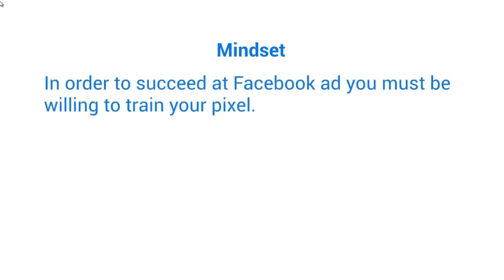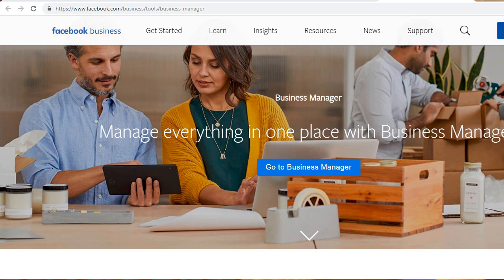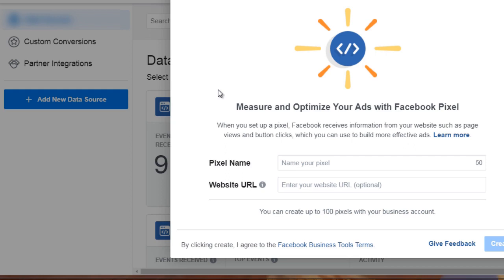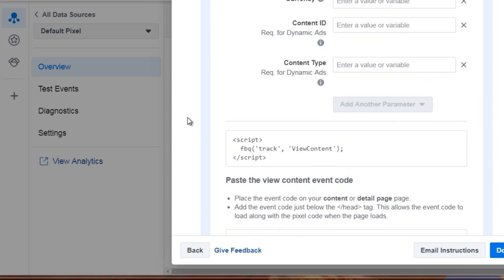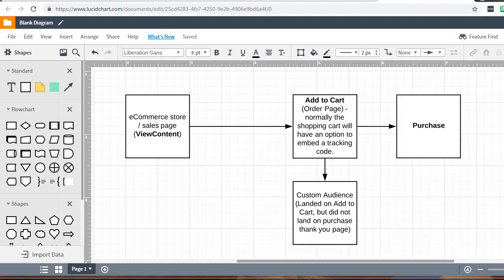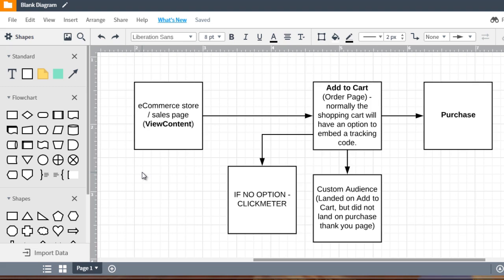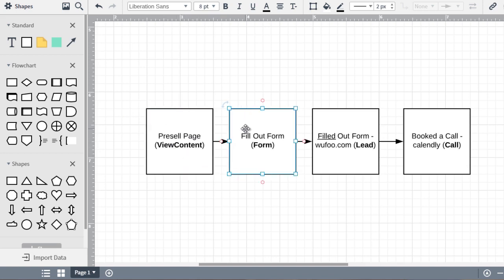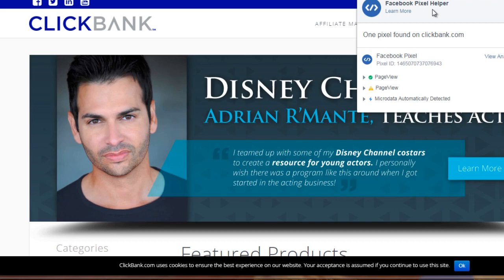Meta Facebook Pixel Conversion Tracking with Google Tag Manager 2023 | FB ADS ON TRACK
Facebook Ads can be very profitable for your business. But it’s also a way to lose a lot of money if you don’t do it right. What I mean is...
There’s a lot of courses out there on ads but they assume you know how to setup the Facebook Pixel and implement the tracking within your funnel. The reality is there are standard events that track certain steps thru the funnel. Placing the same pixel code without any changes on all your pages won’t do you any good. In short - How do you know when people visit your site, your shopping cart, and when they make a purchase? How do track when someone becomes a lead?
Or perhaps they visit but don’t purchase right away? How do you make ads to target those people? Without the proper pixel tracking in place, you would not know. This is why most people lose when it comes to paid traffic.